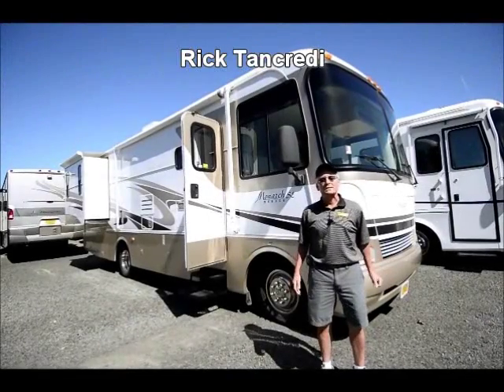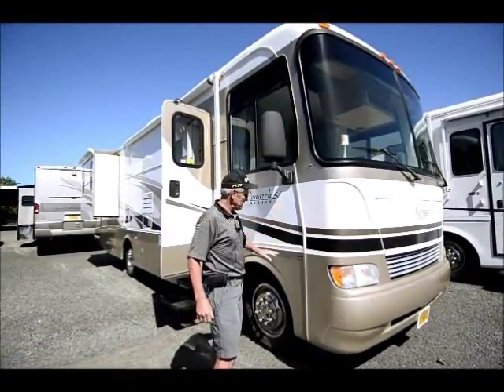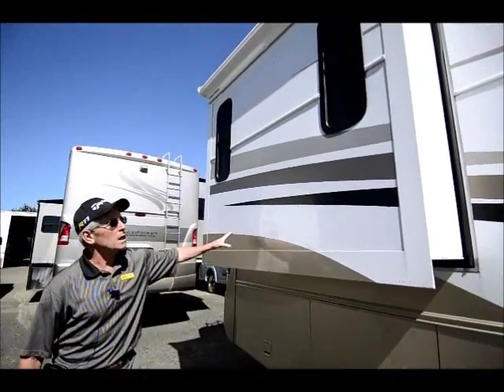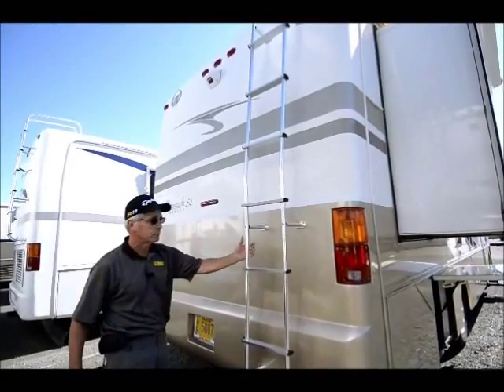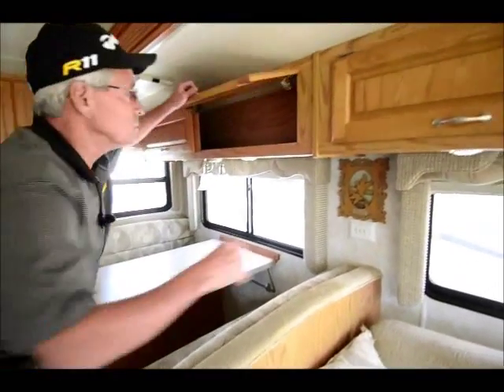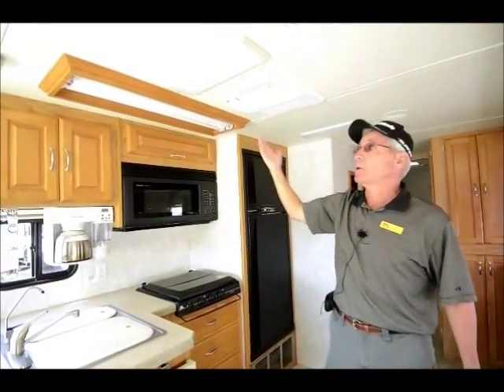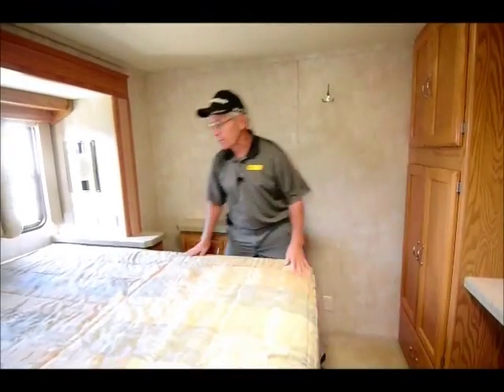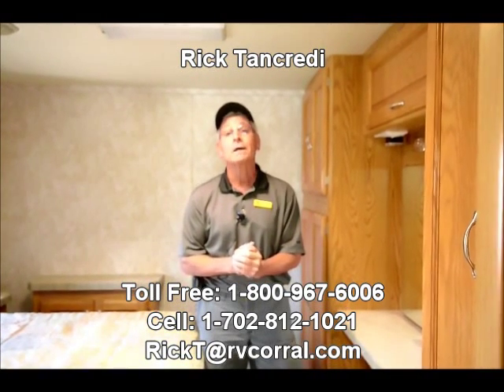The RV Corral 2005 Monaco Monarch SE 30PDD - 30'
Stock # UA1097 ~ VIN # A11847